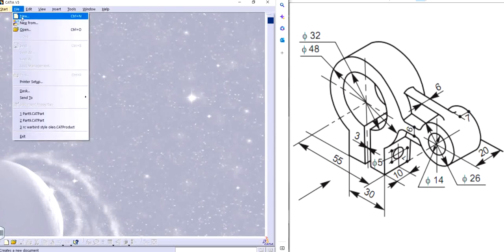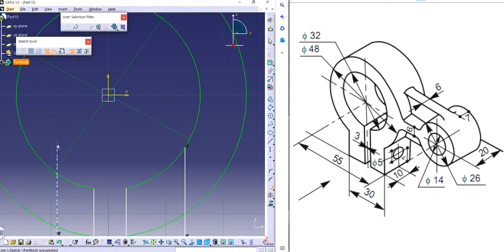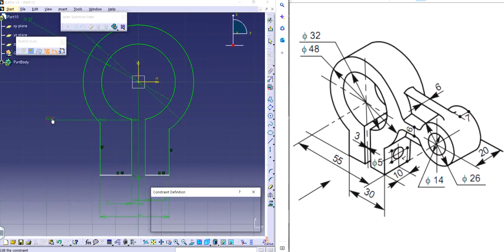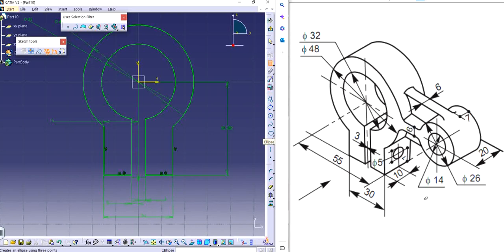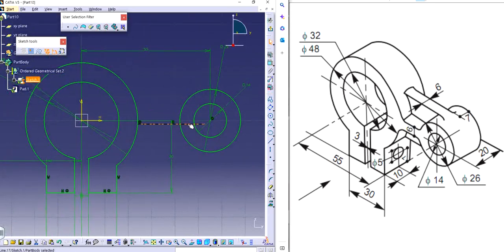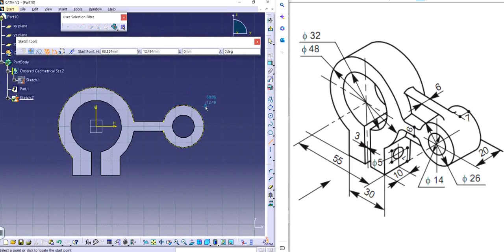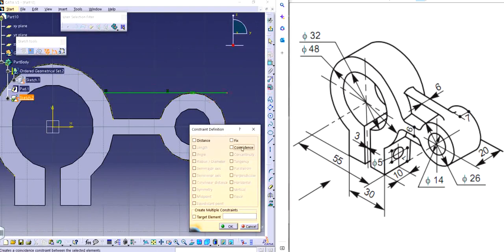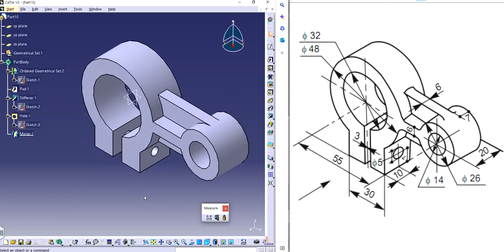CATIA V5 : PRACTICE FOR BEGINNERS - PART 10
Come practice with me 3D CAD Model designing in Catia V5 series !

Will be posting Videos about how to use the software, starting with part designing of various 3D models from simple to complex.